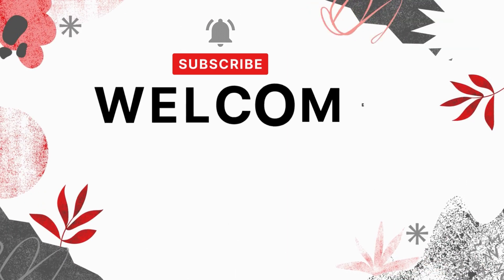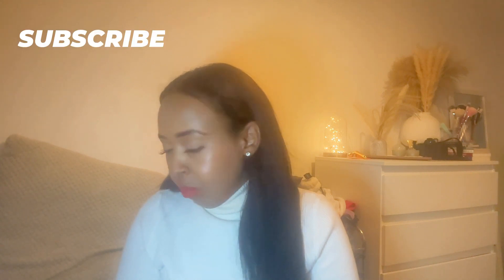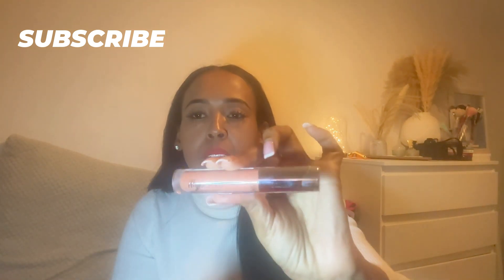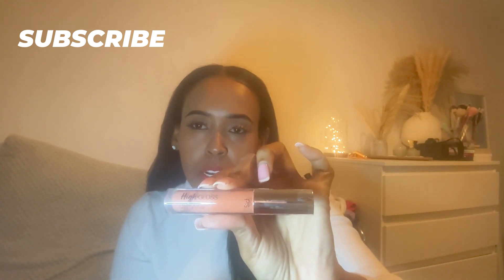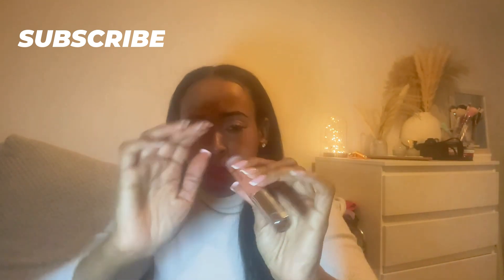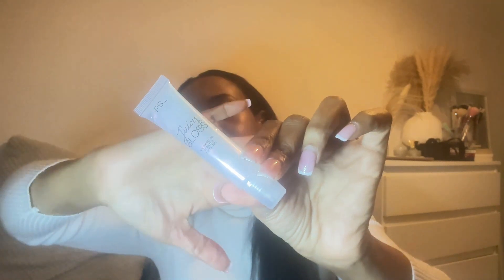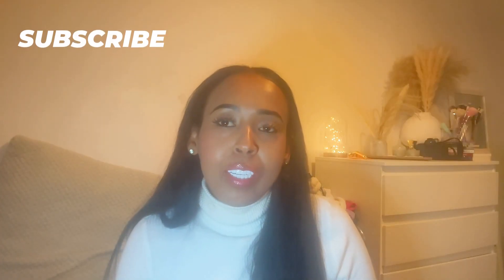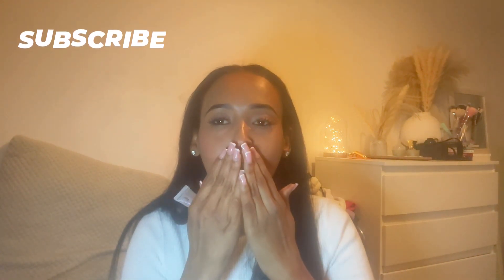LONDON VLOG - PRIMARK HAUL - LIP GLOSS - REVIEW - SPRING - SUMMER - 2024 - SuadFiore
Hi Beauty lovers, we have New Primark lipGloss swatches today, you can purchase them individually all available your nearest Primark if you live in UK.

❤️MUSIC❤️